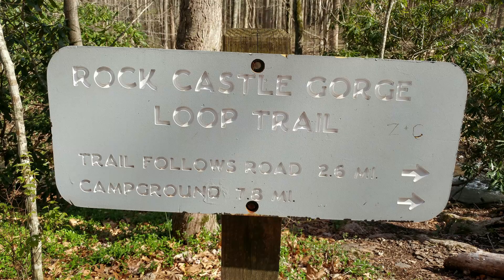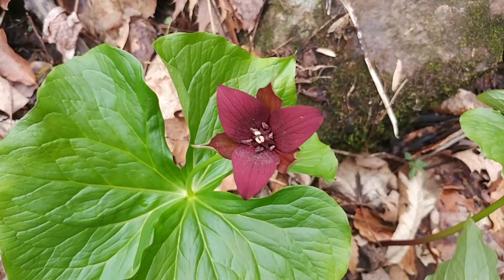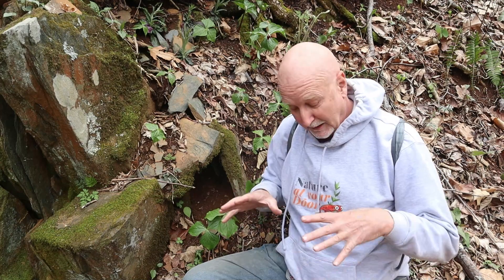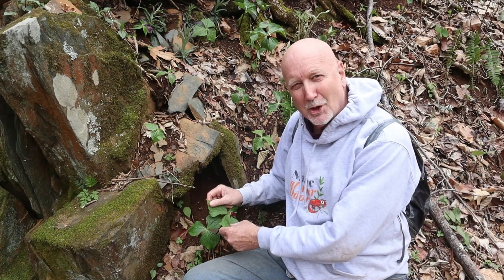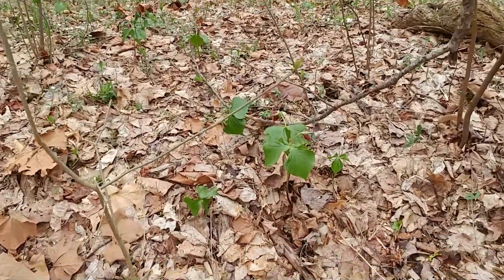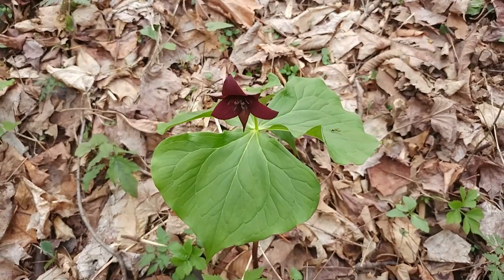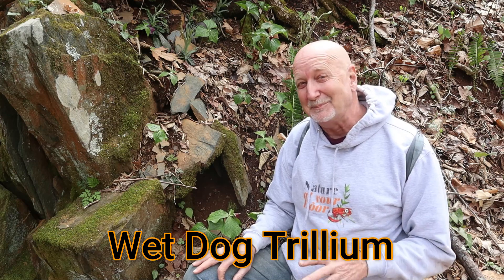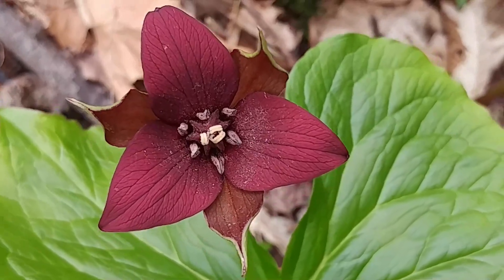What is in a name? Red Trillium/Wake Robin/Wet Dog Trillium,/Stinking Benjamin/Toad Shade/Birthroot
These names tell the natural history story and biology of our native  Red Trillium (Trillium erectum! Each name refers to a unique feature of the plant and its ecology or ethnobotanical use! A beautiful ephemeral  spring woodland wildflower. In this video I tell how to identify it and  the biology of this plant through its names!  Red of course refers to its flower color and trillium refers to all its parts in threes!  The species name "erectum" refers to the flower on an upright stem. Wake Robin, refers to the American Robin, one of first birds to arrive in the spring just as this plant is one of first to flower and spring and of course both have eye catching red colors.  Wet Dog Trillium and Stinking Benjamin refer to the malevolant odor of the flower said to smell like a wet dog or rotting carrion. The odor is intended to attract flies to pollinate the flower in absence of many of the usual pollinators in the cold early spring. Toad Shade refers to its size and height, just perfect for a toad to sit underneath in the shade.  Also known as Birthroot, a name corrupted to Bethroot, this name refers to its use by indigenous peoples as a medicine to aid in child birth and induce labor contractions. My channel is dedicated to teaching about nature and the environment.  Education in an fun and engaging way that includes many biological principles and concepts in every  content rich episode.